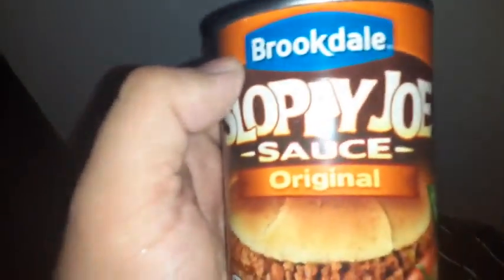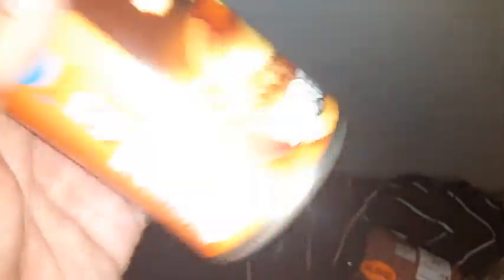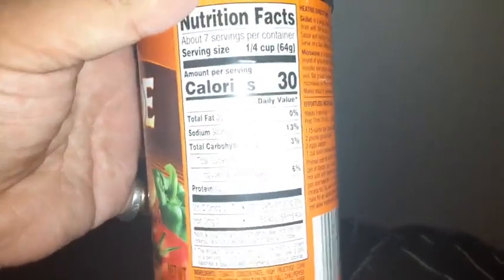sloppy joe sauce haven't had sloppy joe in a while make sure u watch the live stream